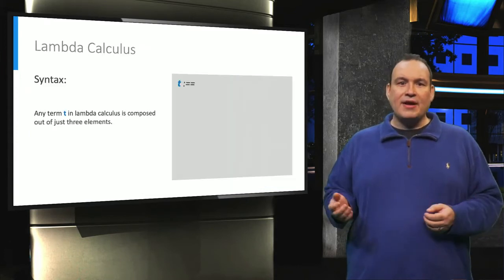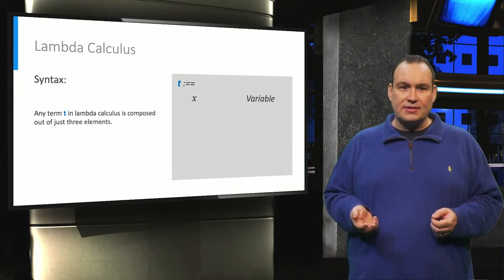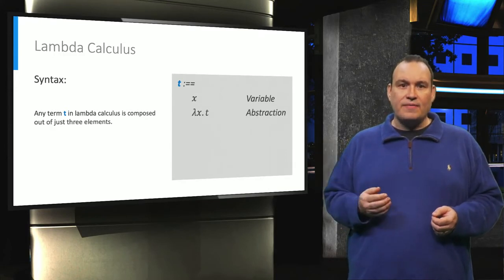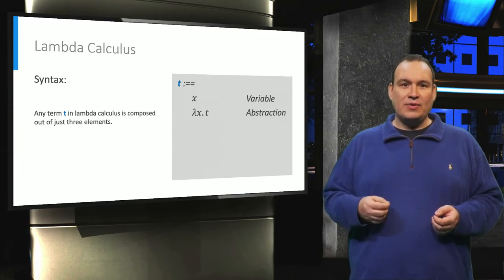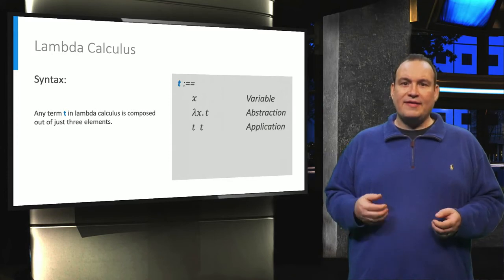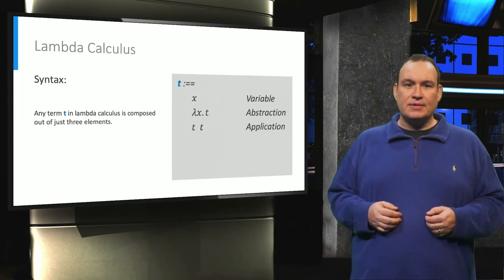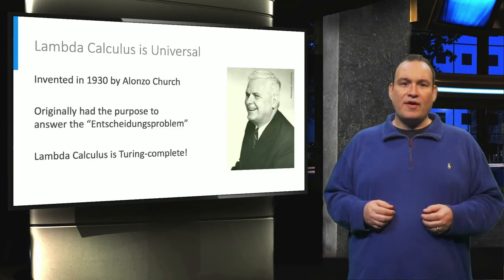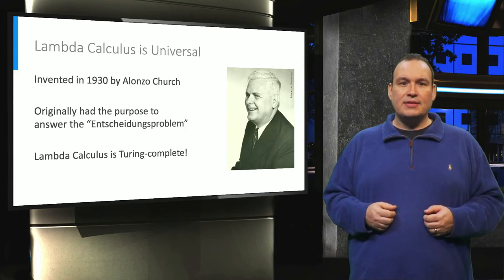Functional Programming for Big Data Processing- Sample Lecture (Intro Lambda Calculus)